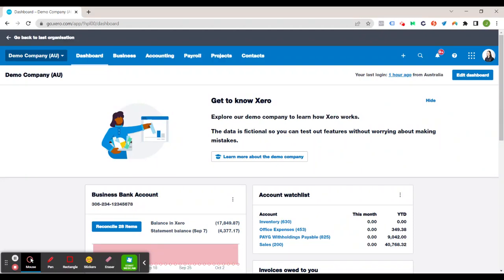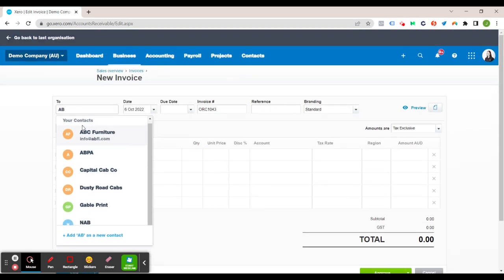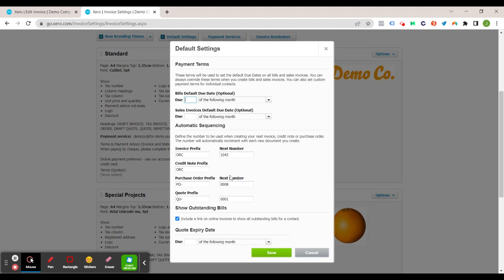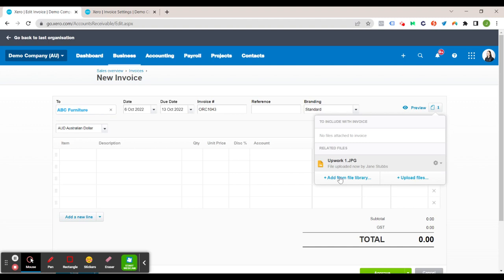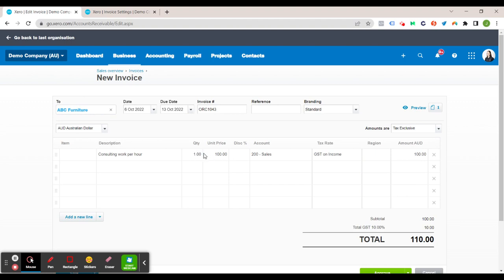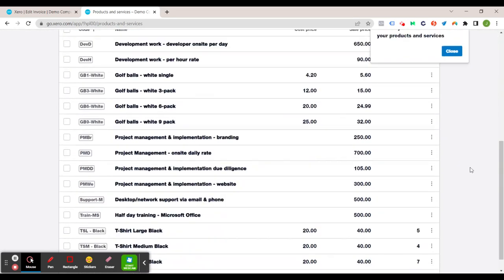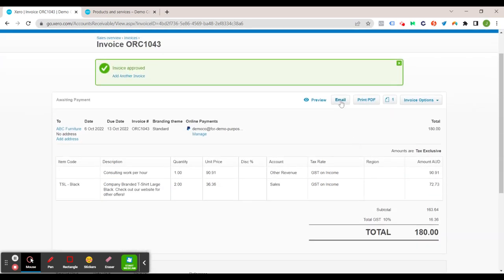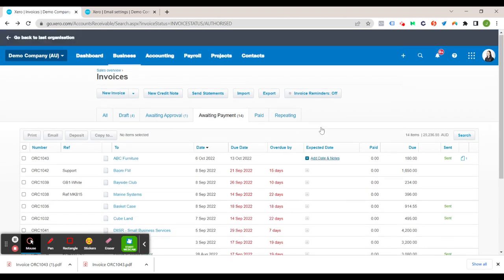Creating & sending a sales invoice in xero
In this video I run through the basics of creating and sending a sales invoice to your customers using xero. I touch on some basic invoice settings and what each section means within the invoice. Note: This demo is for the classic invoicing version within xero.

If you're looking for a new accountant please visit our We are based on the Sunshine Coast but can do account and give advice via email and phone. We have clients all over Australia!